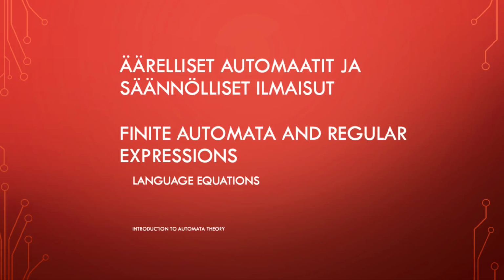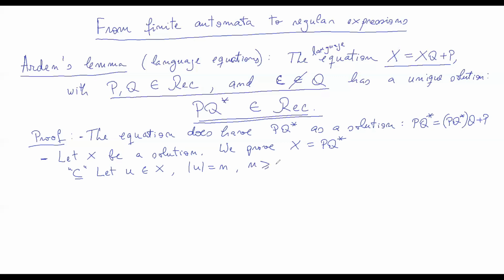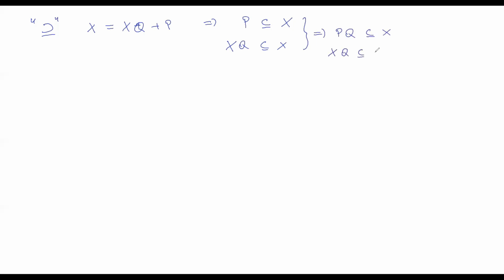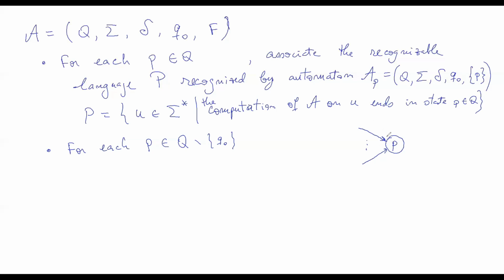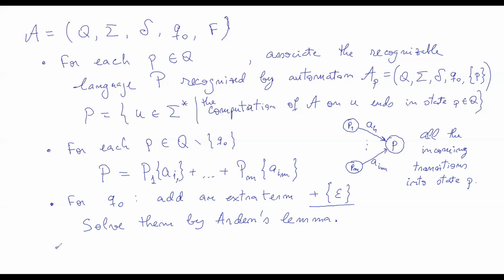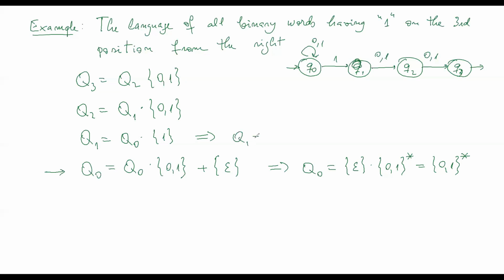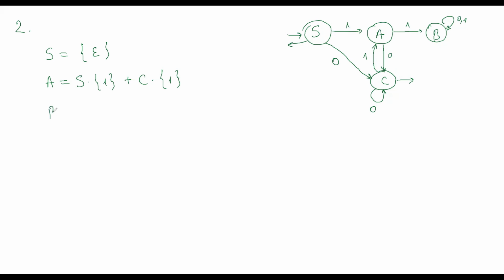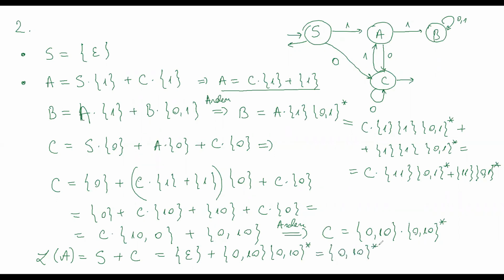3.3 From automata to regular expressions: language equations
We show in this lecture how to build a regular expression corresponding to the language recognized by an automaton. We do this through language equations.